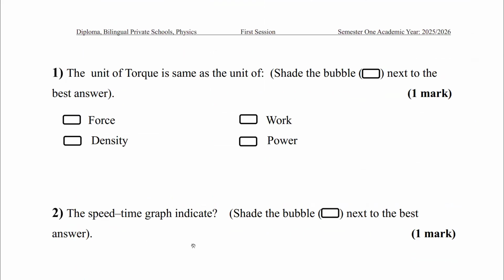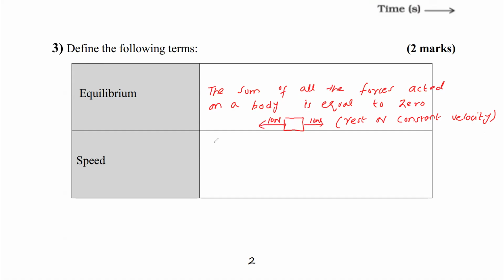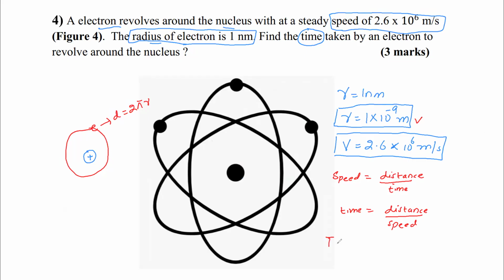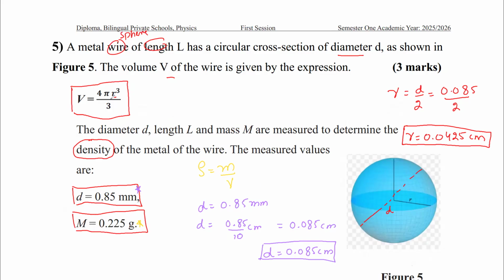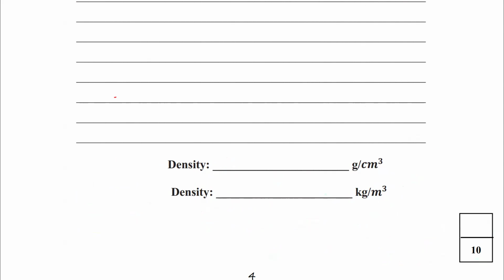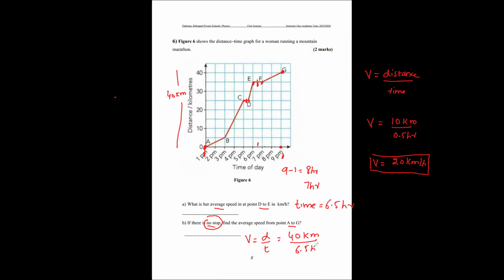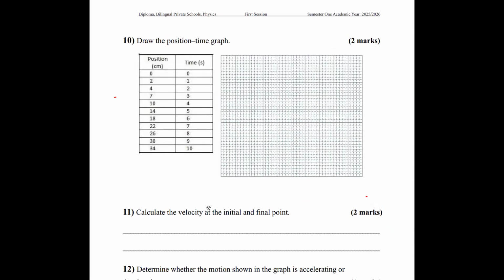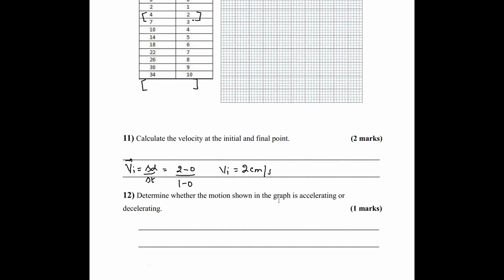O level Physics 1st Mock Exam Solution